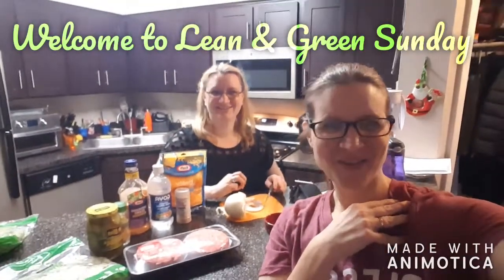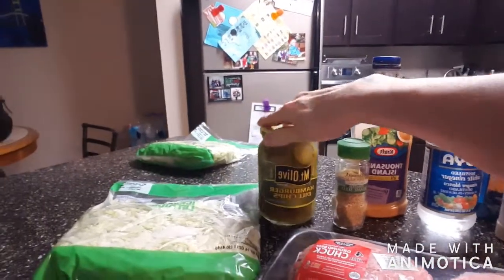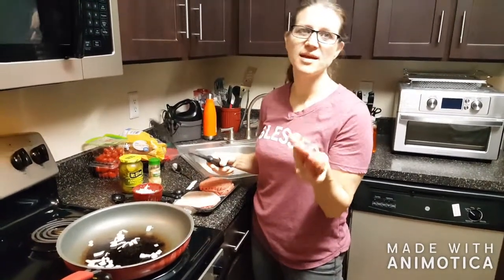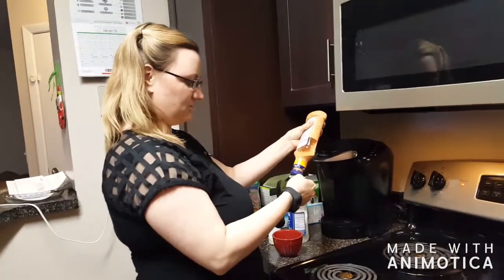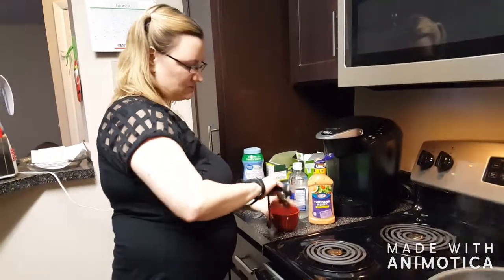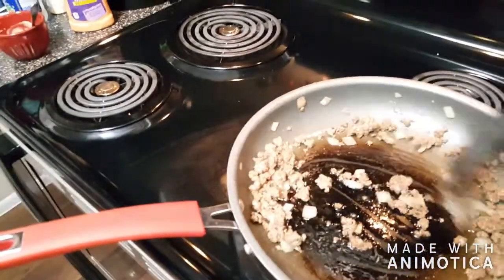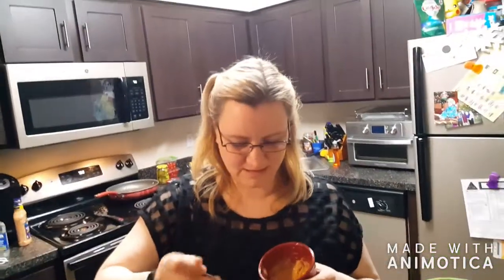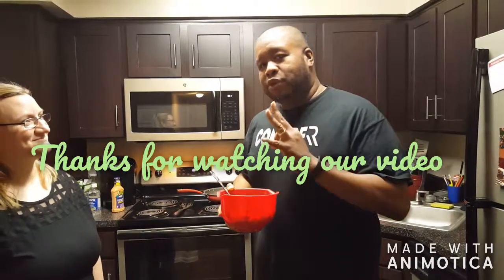Lean & Green Sunday Mini Mac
Hello I am Sarah and my twin sister and I Rebecca would like to invite you to subscribe to our YouTube Channel and join us each week as we make a different Lean & Green meal!